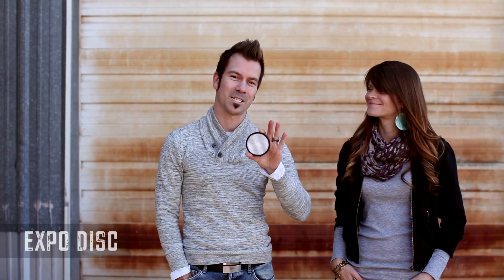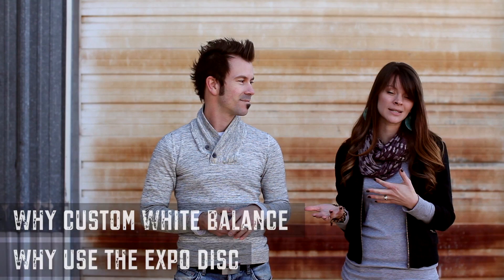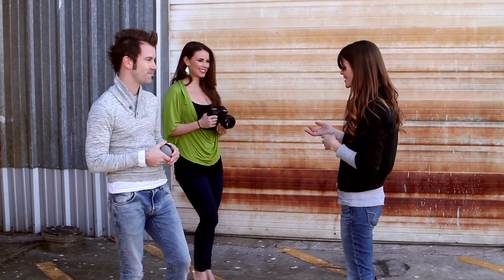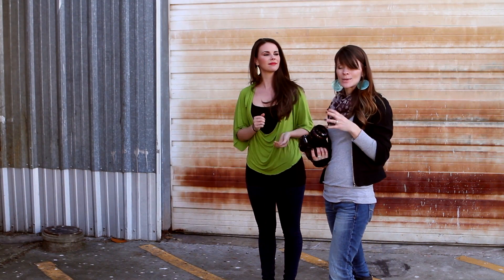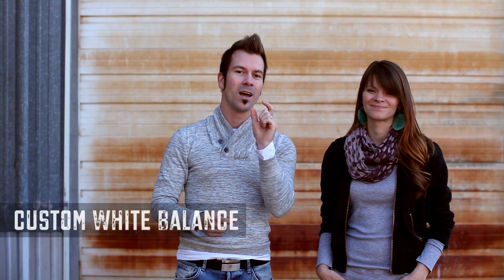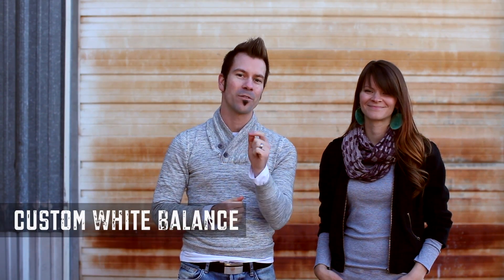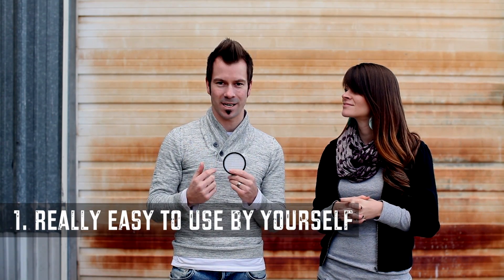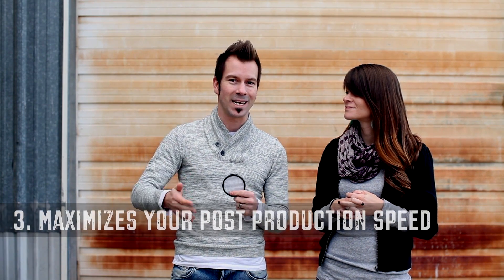Zach and Jody Gray ExpoDisc Video 1: Why White Balance and Why ExpoDisc?